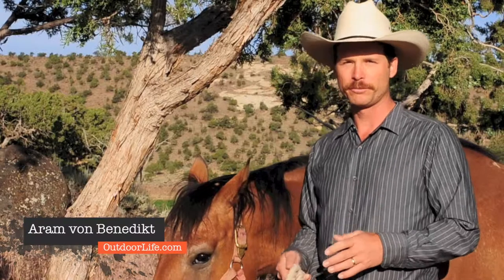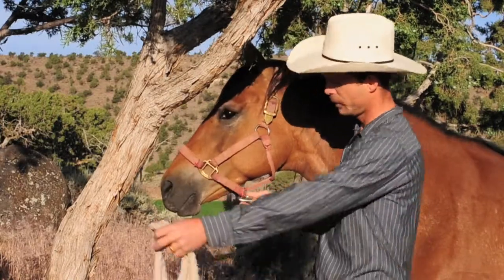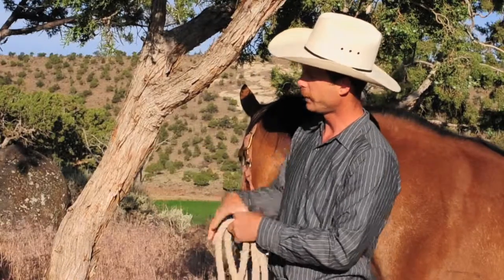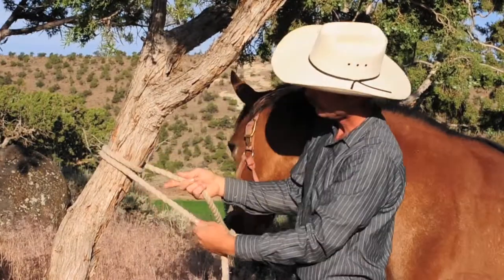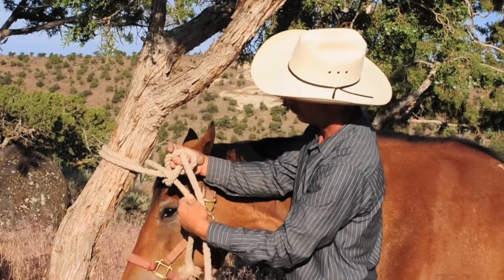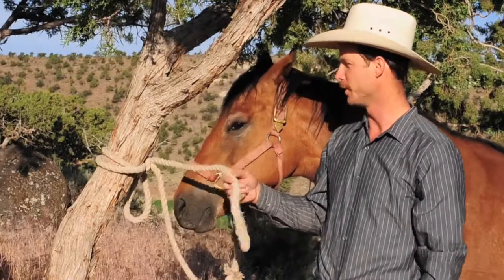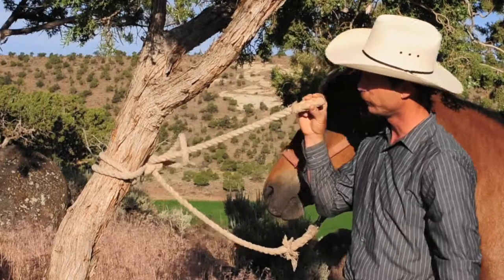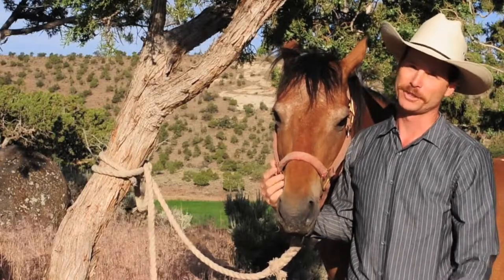How to Tie Your Horse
A handy knot and tying tips for backcountry hunting